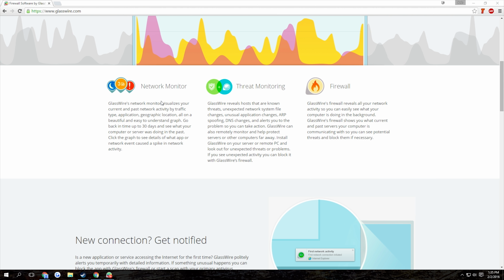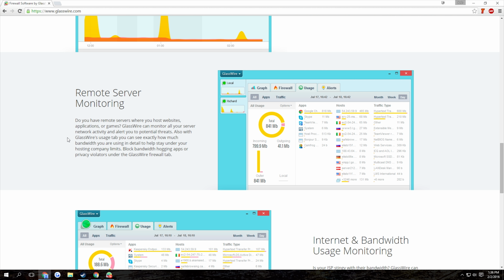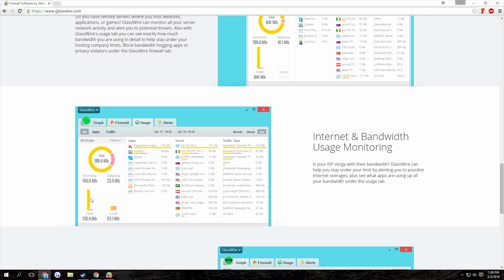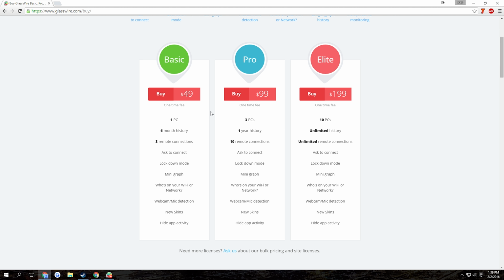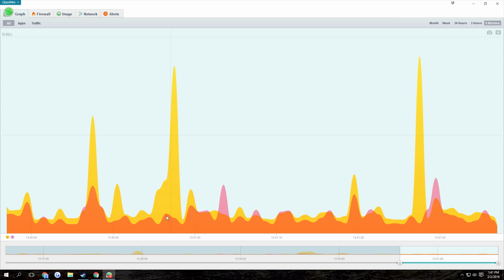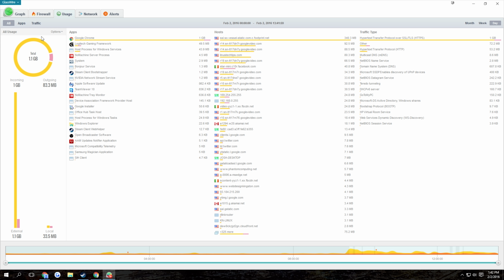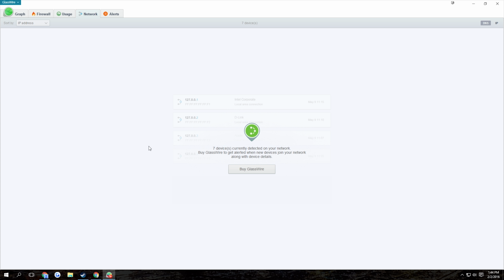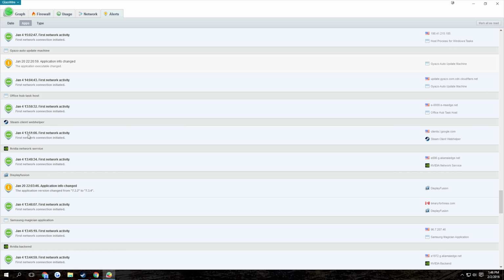Glasswire Review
Found this cool piece of software I will be using professionally. Let's take a look at it.